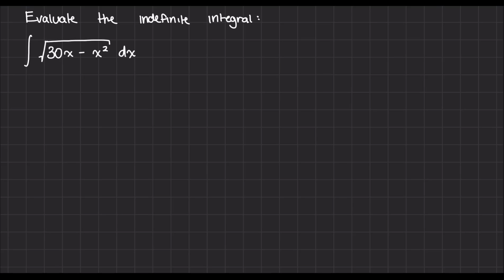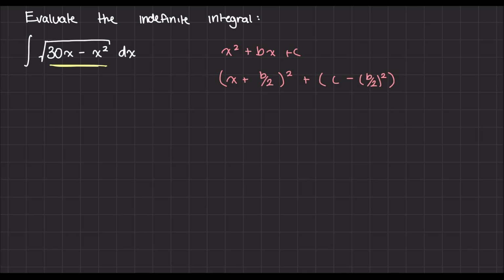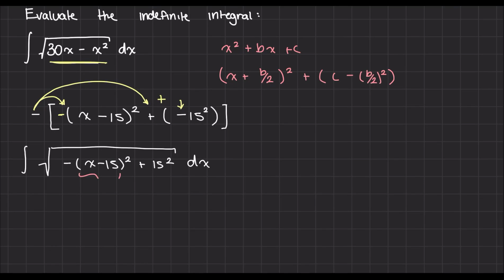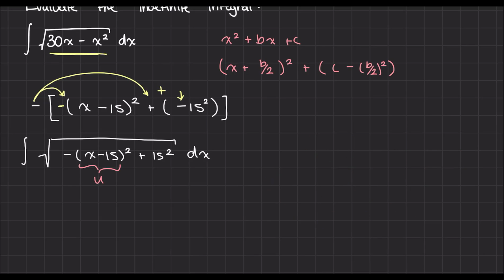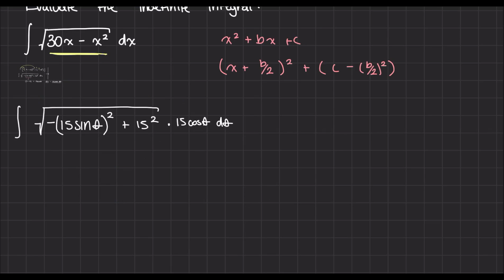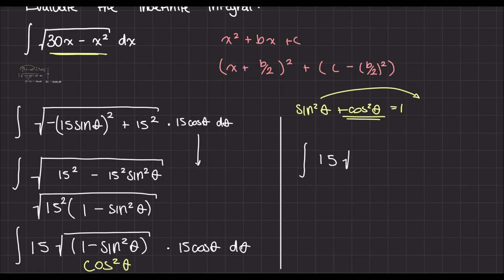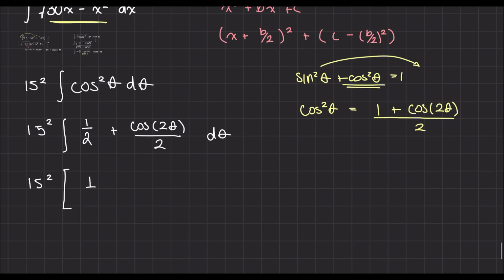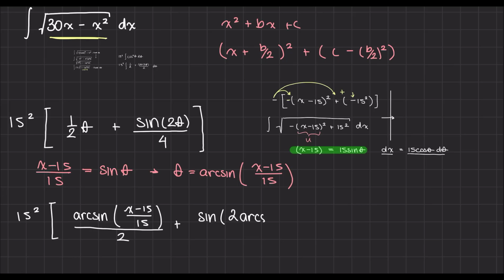Integrals: Trig Sub and Completing the Square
This video goes through how to solve the integral problem sqrt(30x - x^2). This problem involves trigonometric substitution and completing the square.